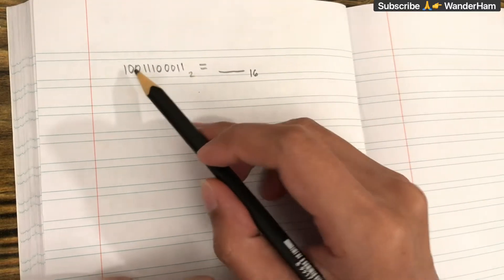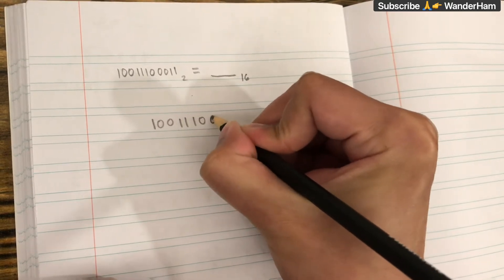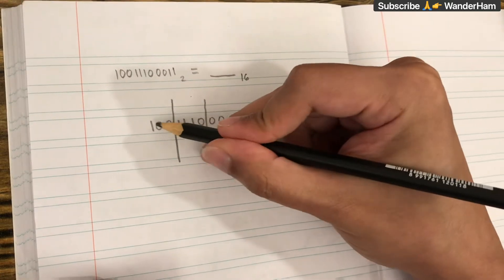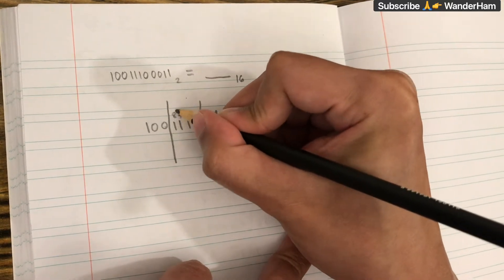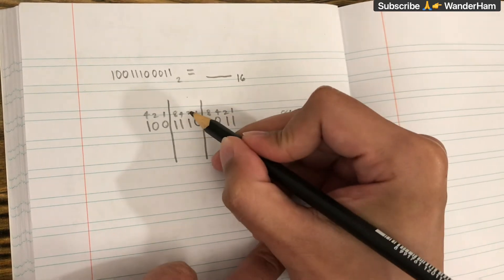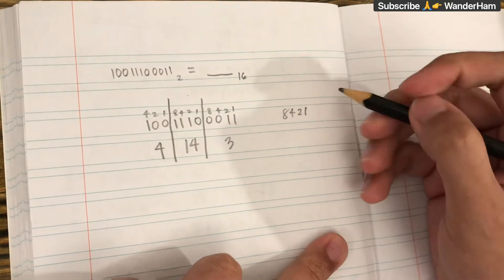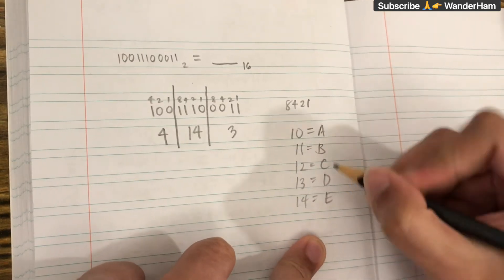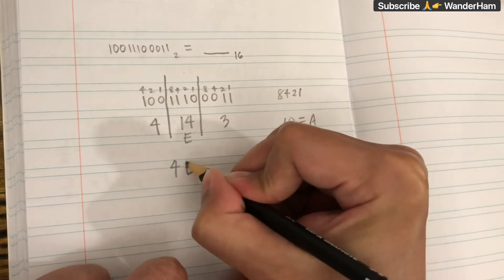How to convert Binary to Hexadecimal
Converting Binary to Hexadecimal